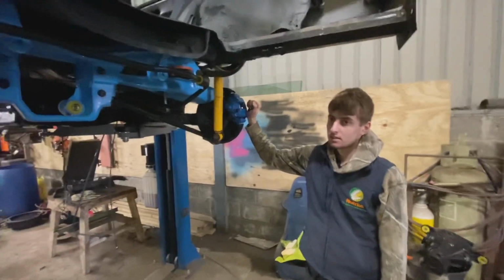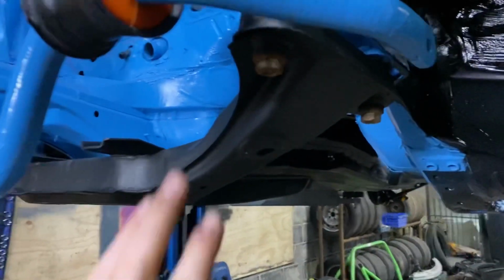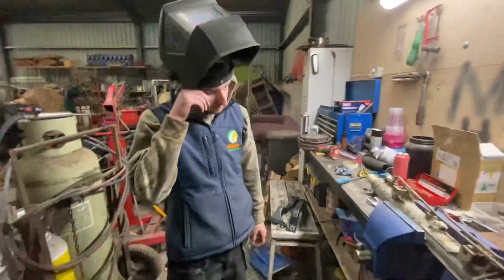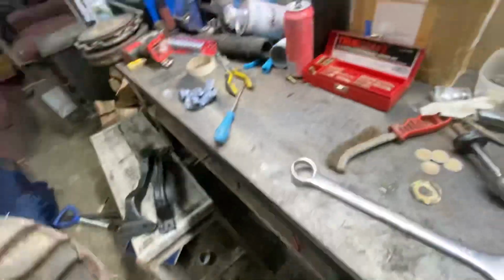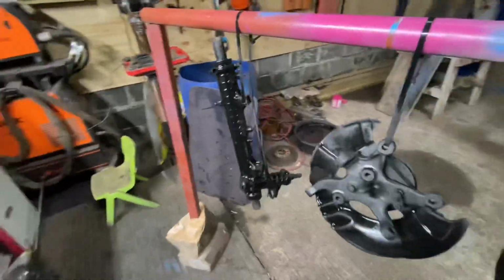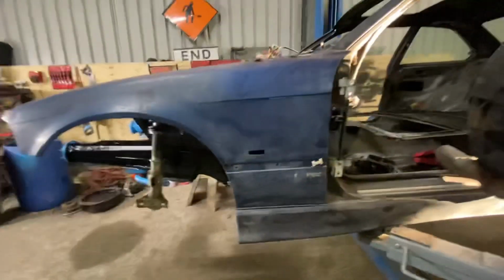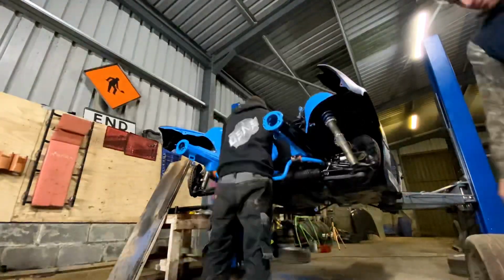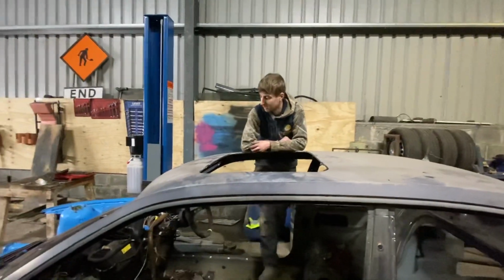TOUCH DOWN | BMW E36 COMPLETE POLYBUSH KIT FITTED.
We are making great progress with keelan's car. It was very busy day but we got there. Now back rolling thanks to garage36 for supplying the rear subframe bushings, and sponsoring the front anti roll bar bushings, plus loads  of stickers